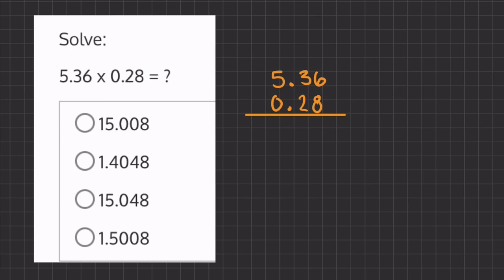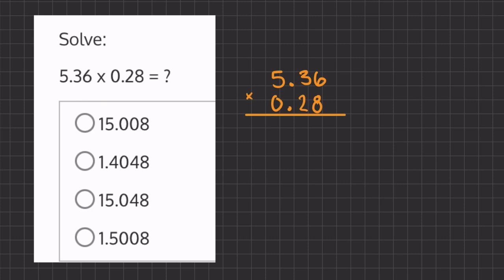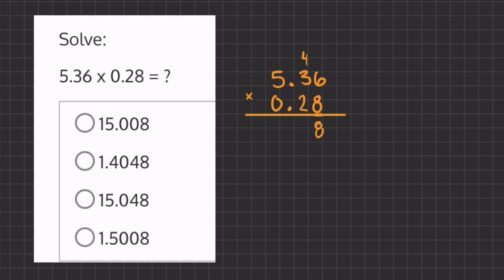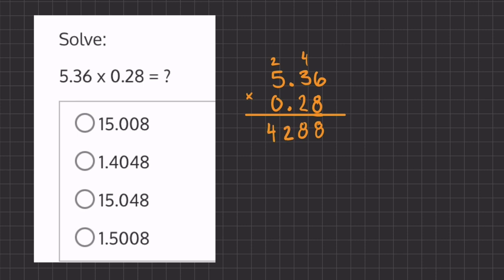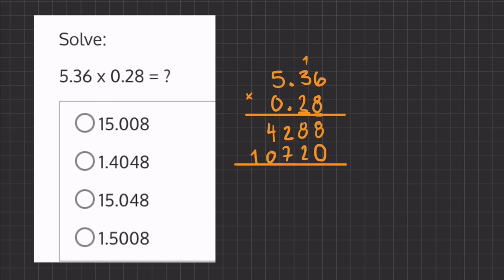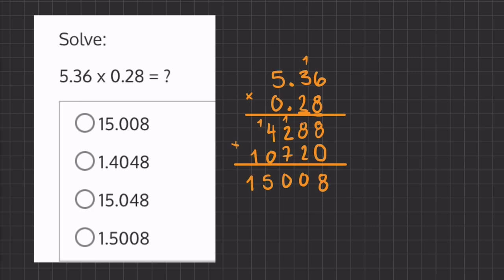Multiplication Practice Drill 5 V2